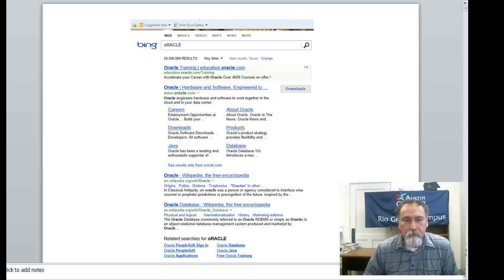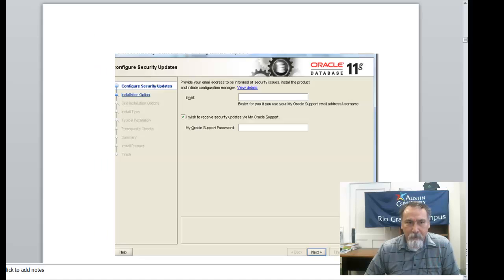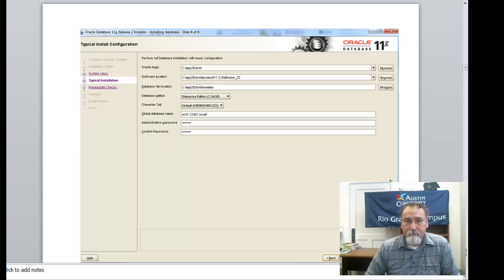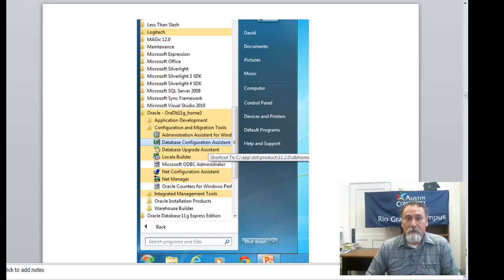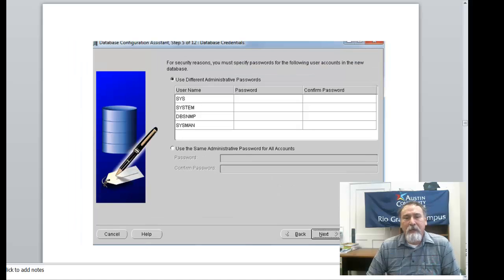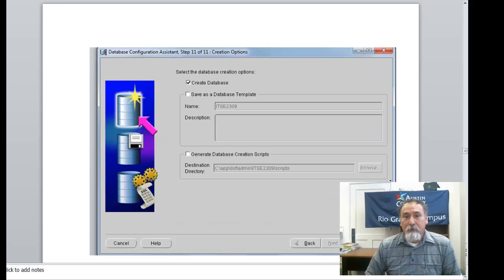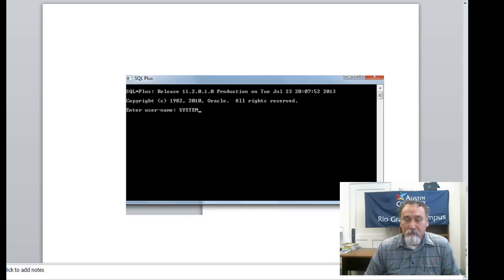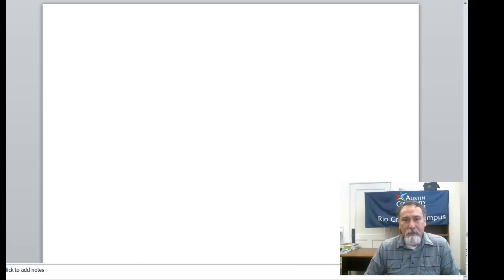Competency 1: Setting up Oracle 64 ITSE 2309 Database Concepts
Intstruction on getting Oracle 64 installed and  setup up for this course.